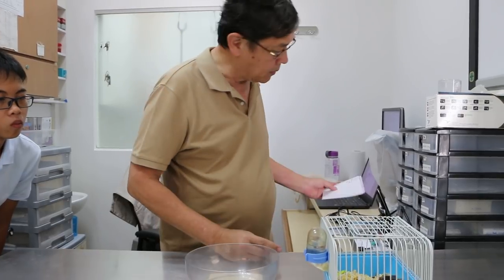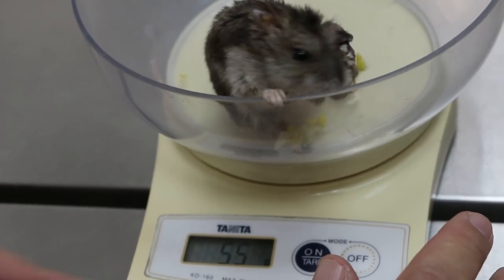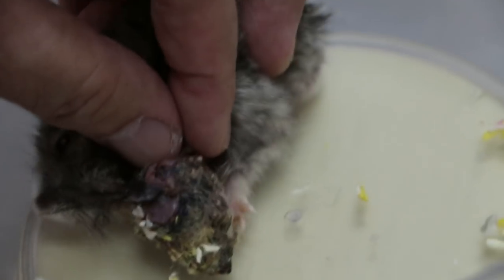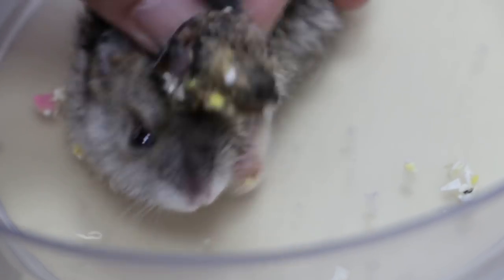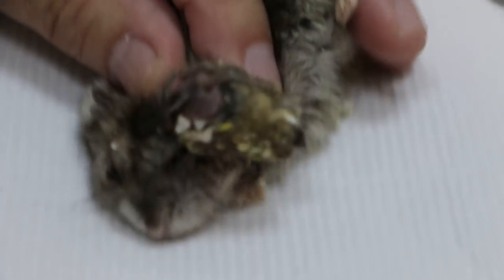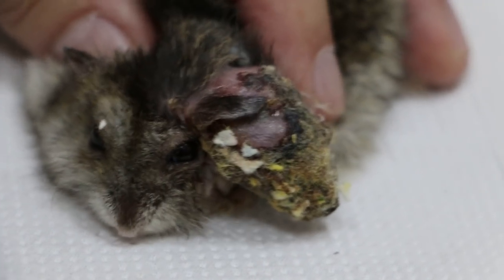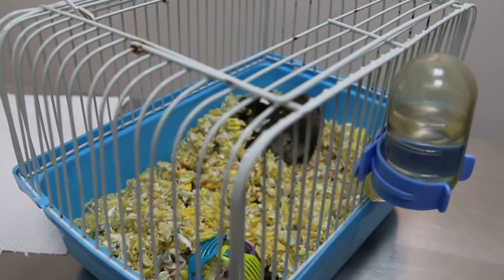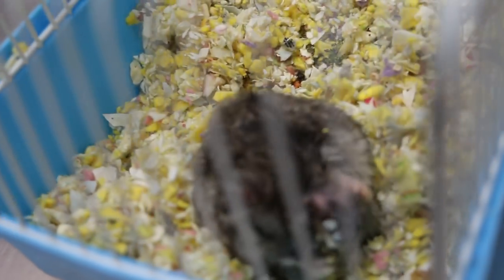A 1-year-old-plus dwarf hamster has a smelly large ear tumour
18 Sep 2018.

A small tumour costs considerably less to operate, but the owner waited for a long time. There is sourish smell now as the tumour tissues had rotted. The hamster is still active. But it still is risky to operate now as the hamster is infected.

Operation will be done 3 days later, after antibiotics and cleaning of the lump to reduce bacterial infections.